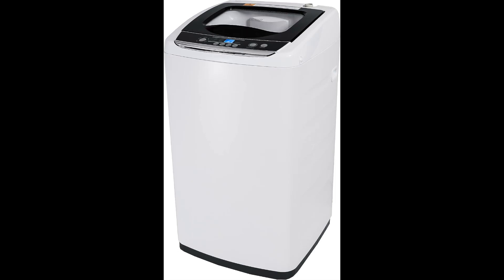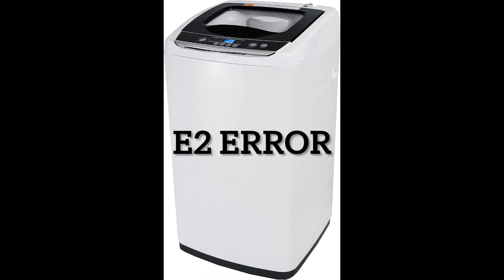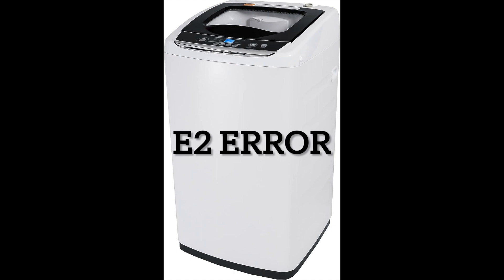E2 Code Black & Decker Portable Washer (FIX)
If you are getting an E2 error code on your BLACK+DECKER Small Portable Washer, Washing Machine, you have a drain problem. Watch this video for an explanation of how to fix it. You can get these mini washers on Amazon